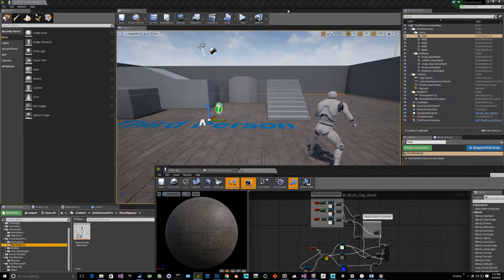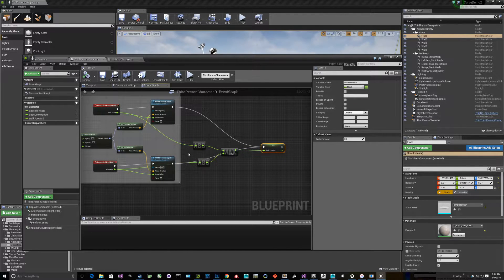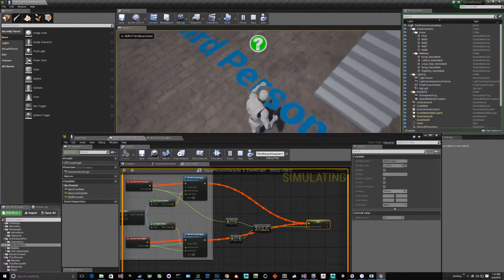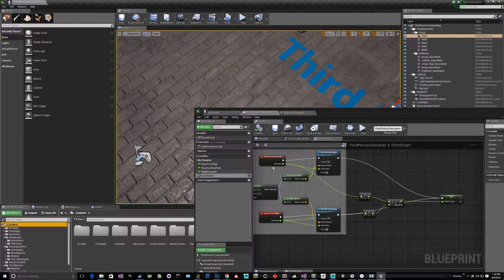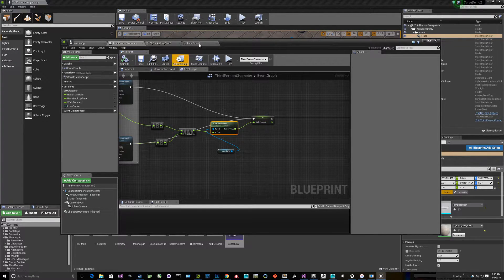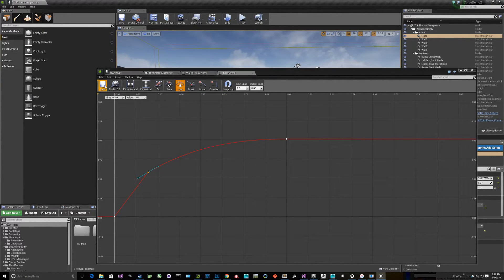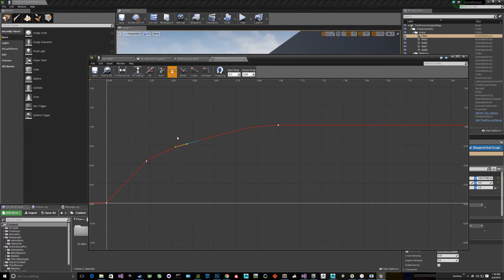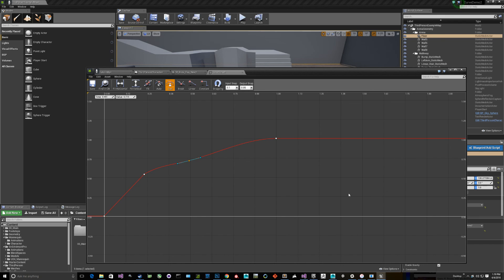Using Curves In UE4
Quick tutorial of using a curve in UE4 to transform Animation Blueprint input.